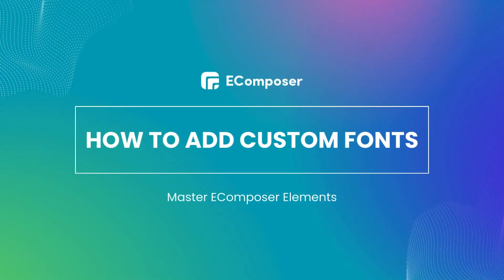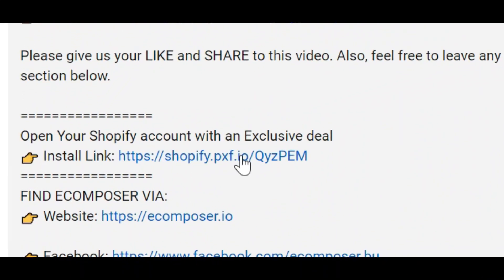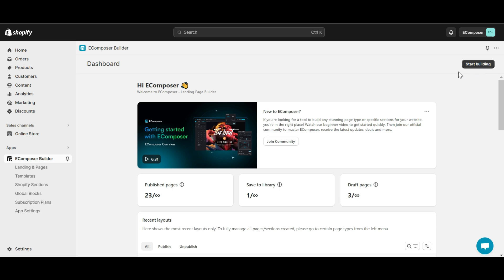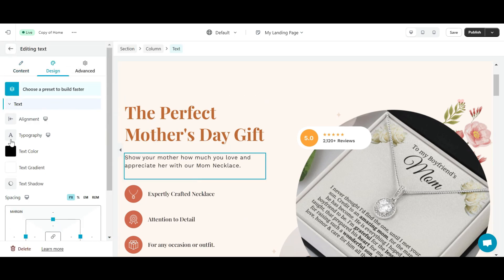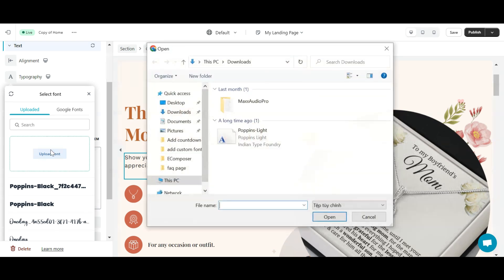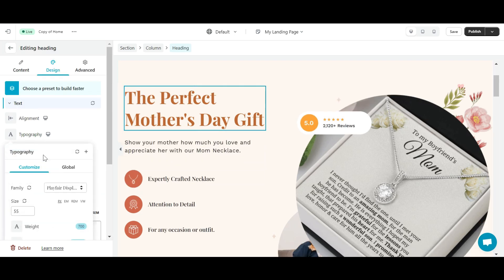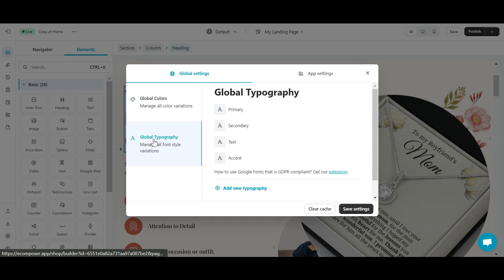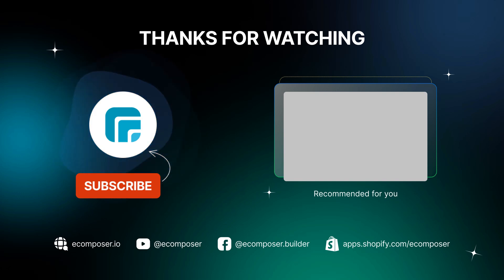How To Add Custom Fonts To Your Shopify Store | Change default fonts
Today's video will show you in detail how to add a custom font to EComposer editor so that you can apply it to your whole page content or any element you want.

👉 More videos in Shopify page building: @EcomposerShopifyPageBuilder
🎬 Timestamps:
0:00 - Introduction
0:31 - Add Custom Fonts
2:28 - End